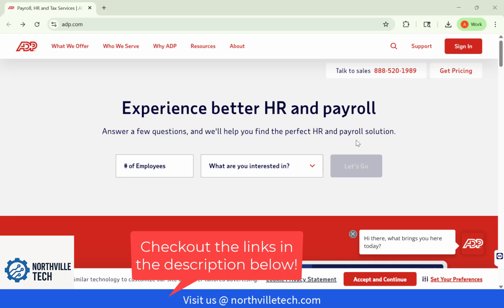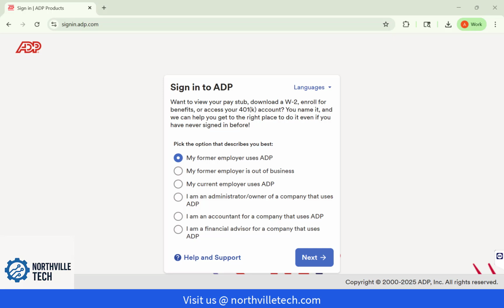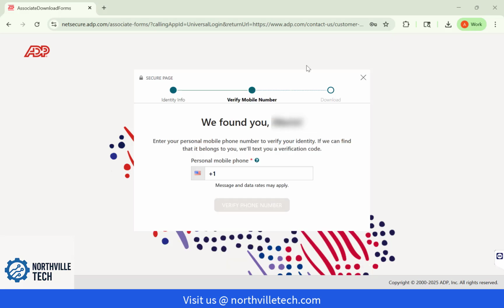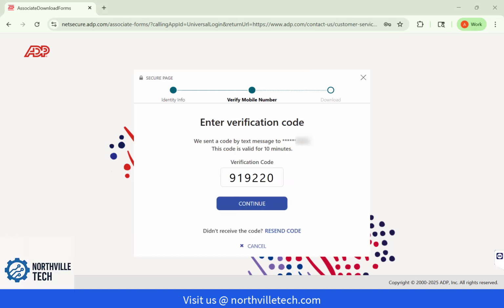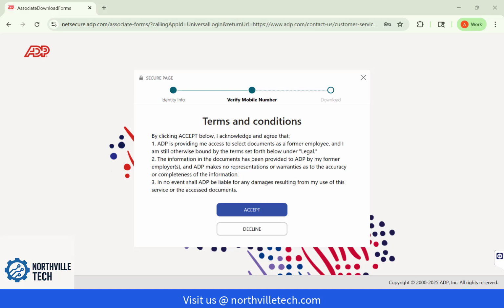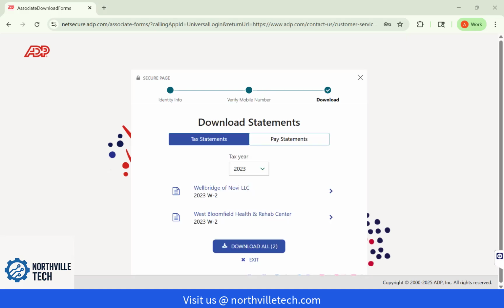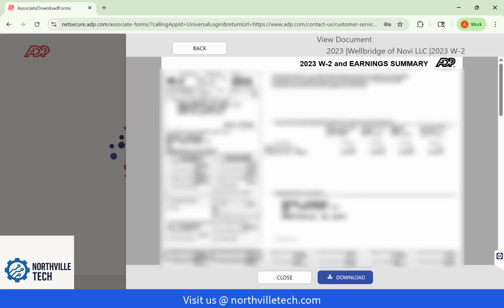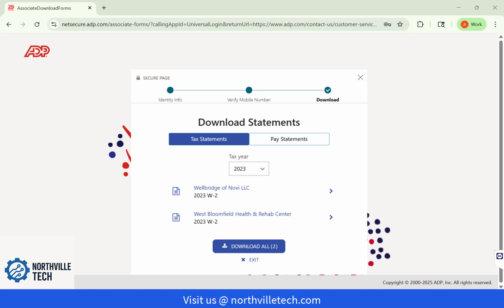How to Access and Download Your W 2 Form on ADP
Need your W-2 form for tax filing? In this step-by-step tutorial, I’ll show you exactly how to access and download your W-2 form from ADP Workforce Now.